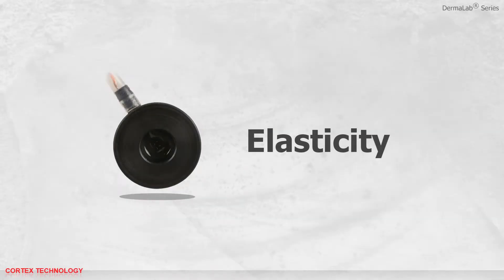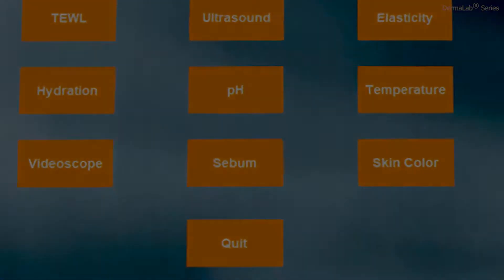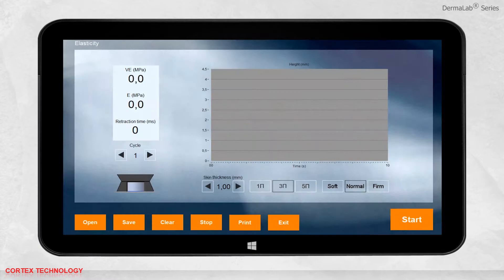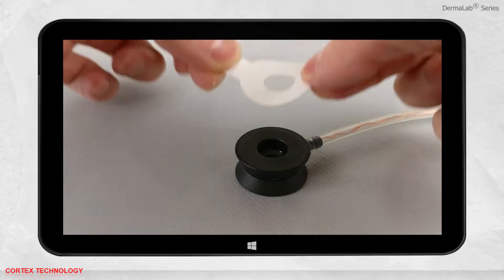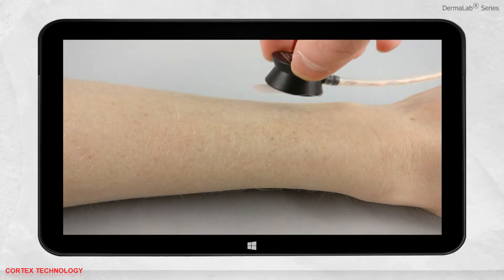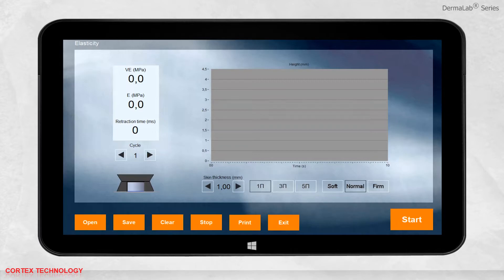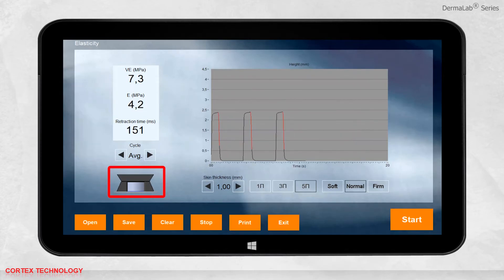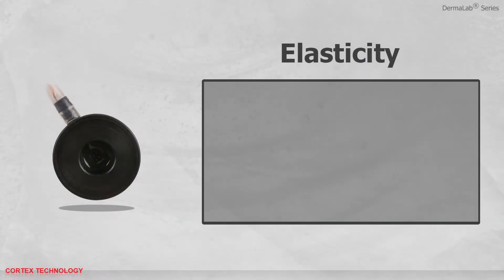DermaLab Skin Elasticity Probe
DermaLab Elasticity probe to measure skin elasticity.
Demonstration of the SkinLab Software